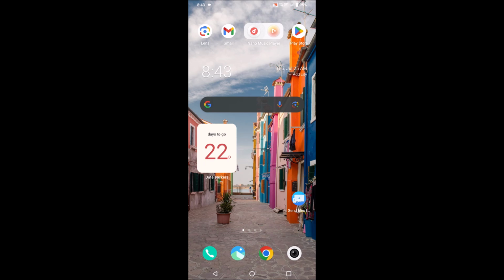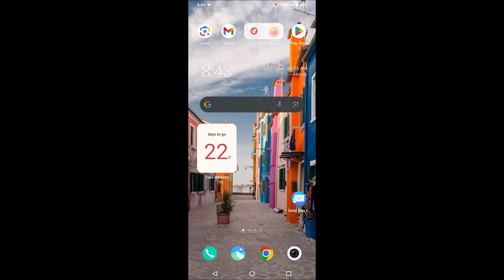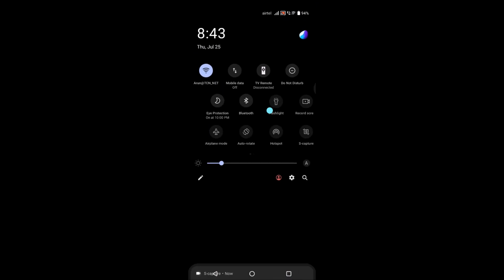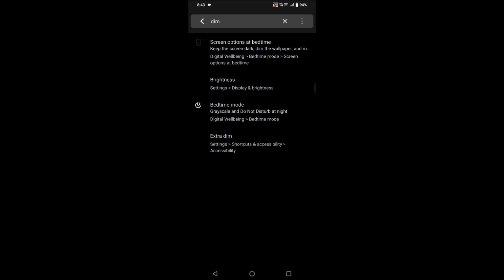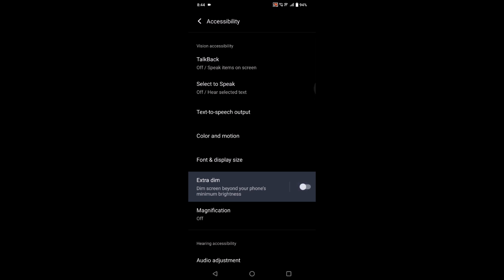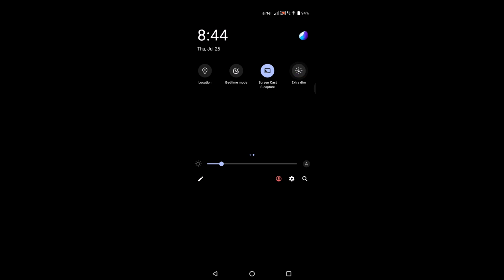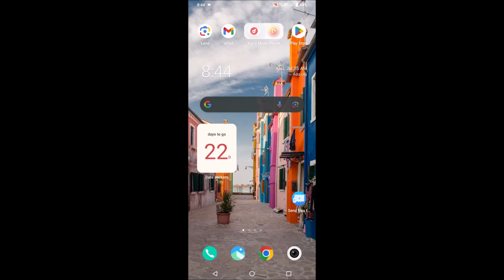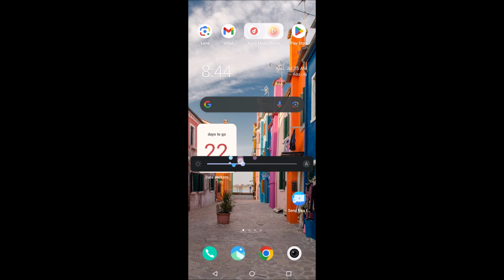How To Extra Dim Android, Protect Your Eyes at Night with Extra Dim Feature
This is how you can decrease the screen brightness for amoled screen specially pure using at night. You can extra dim your phone screen brightness, with extra dim feature on your mobile. In this video tutorial you will get to know how to enable extra features so that you can protect your eyes at night.